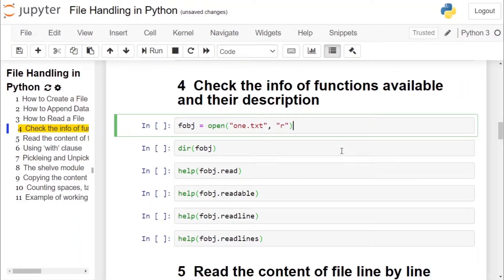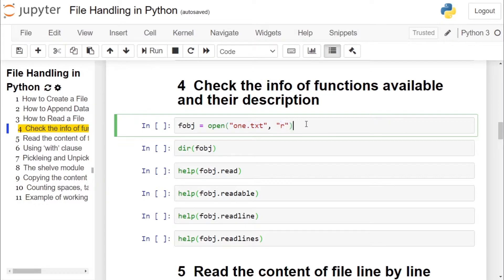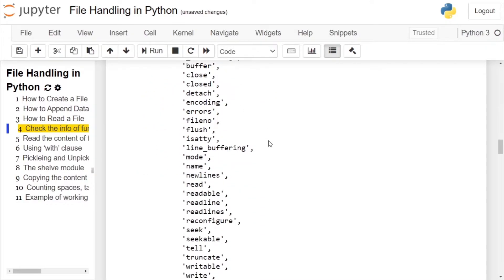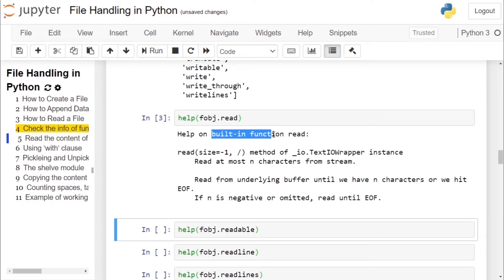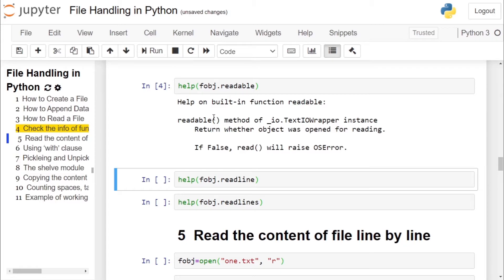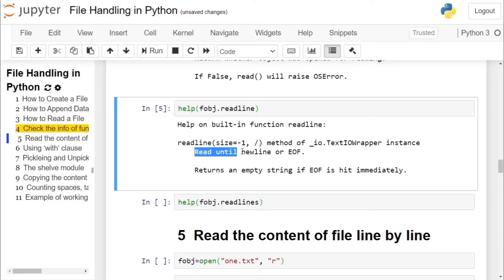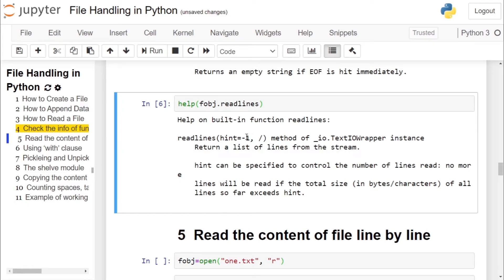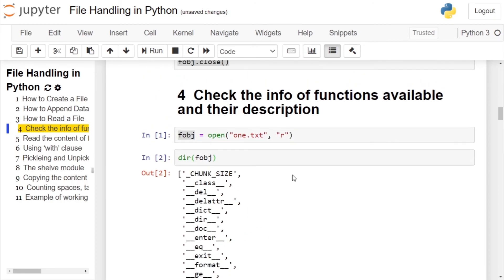How to Get Properties of file Object | Description of Function Available inside File Object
1. Using dir method
2. Using help method
example are given below
fobj = open("one.txt", "r")
dir(fobj)
['_CHUNK_SIZE',
 '__class__',
 '__del__',
 '__delattr__',
 '__dict__',
 '__dir__',
 '__doc__',
 '__enter__',
 '__eq__',
 '__exit__',
 '__format__',
 '__ge__',
 '__getattribute__',
 '__getstate__',
 '__gt__',
 '__hash__',
 '__init__',
 '__init_subclass__',
 '__iter__',
 '__le__',
 '__lt__',
 '__ne__',
 '__new__',
 '__next__',
 '__reduce__',
 '__reduce_ex__',
 '__repr__',
 '__setattr__',
 '__sizeof__',
 '__str__',
 '__subclasshook__',
 '_checkClosed',
 '_checkReadable',
 '_checkSeekable',
 '_checkWritable',
 '_finalizing',
 'buffer',
 'close',
 'closed',
 'detach',
 'encoding',
 'errors',
 'fileno',
 'flush',
 'isatty',
 'line_buffering',
 'mode',
 'name',
 'newlines',
 'read',
 'readable',
 'readline',
 'readlines',
 'reconfigure',
 'seek',
 'seekable',
 'tell',
 'truncate',
 'writable',
 'write',
 'write_through',
 'writelines']

help(fobj.read)
Help on built-in function read:

read(size=-1, /) method of _io.TextIOWrapper instance
    Read at most n characters from stream.

    Read from underlying buffer until we have n characters or we hit EOF.
    If n is negative or omitted, read until EOF.